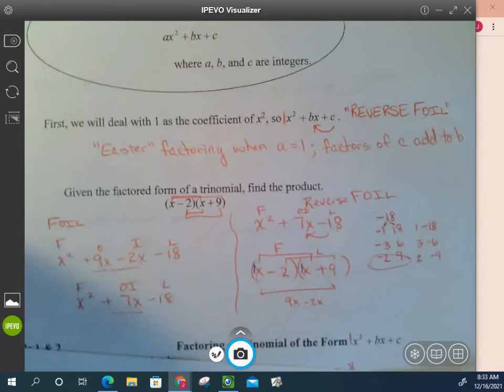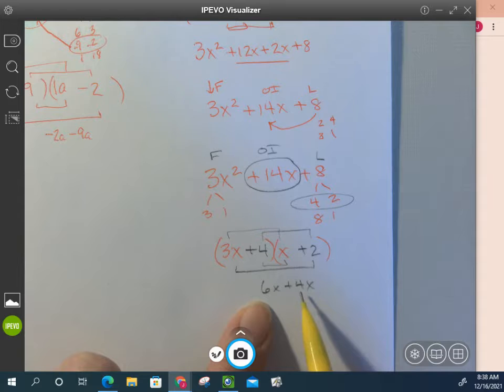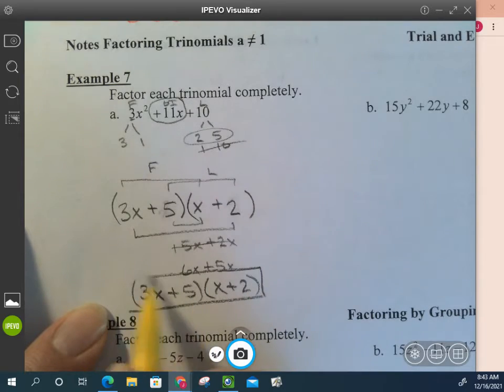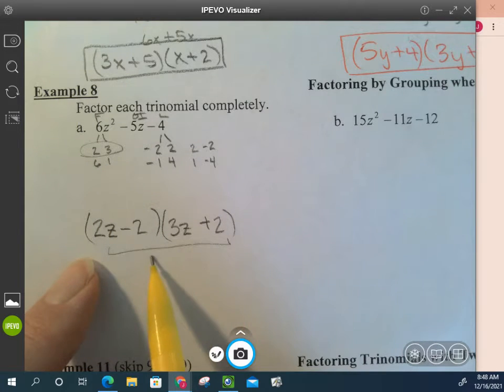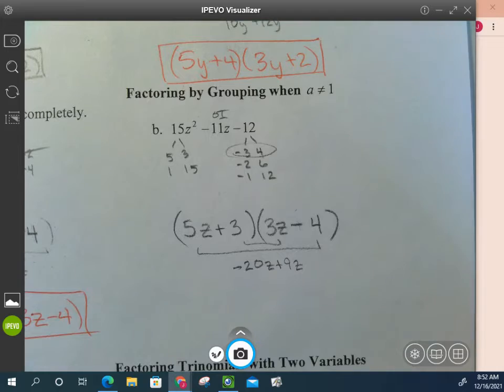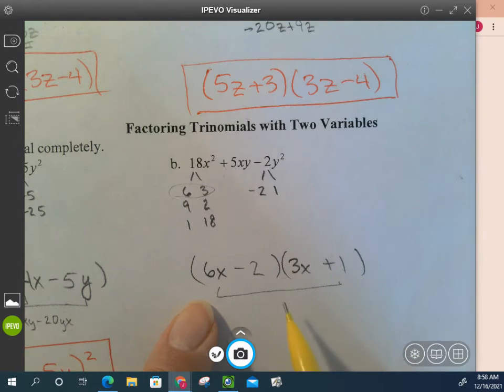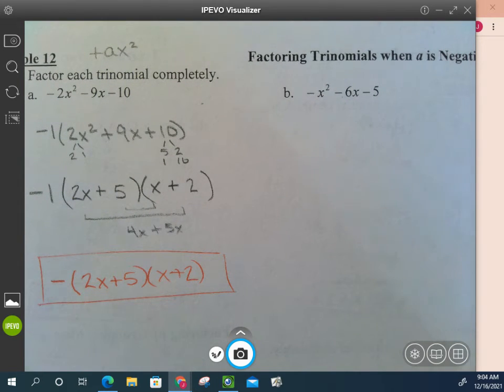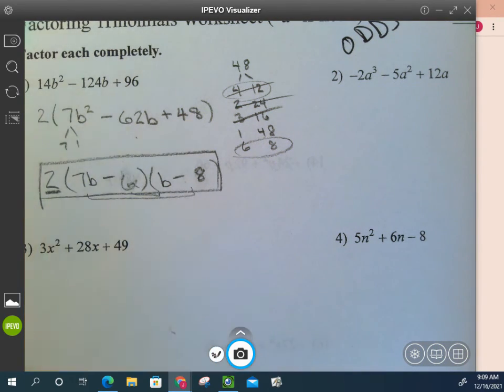Factoring Trinomials a is not 1 Trial and Error